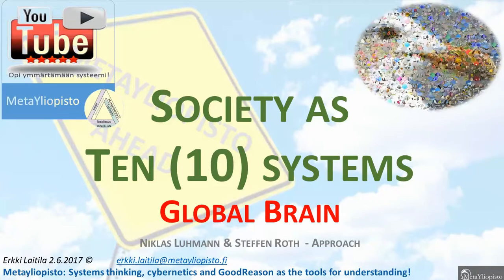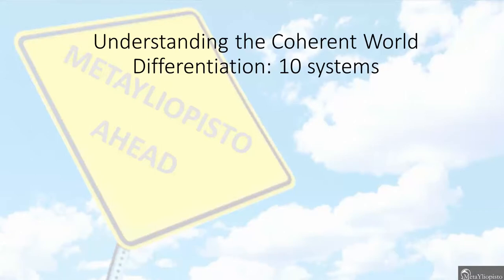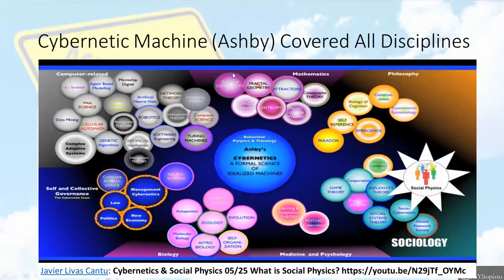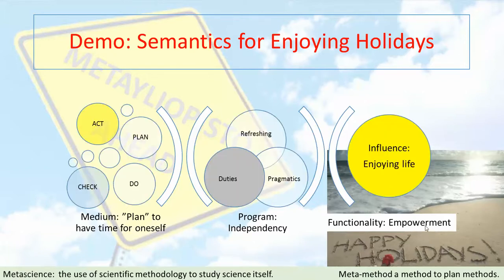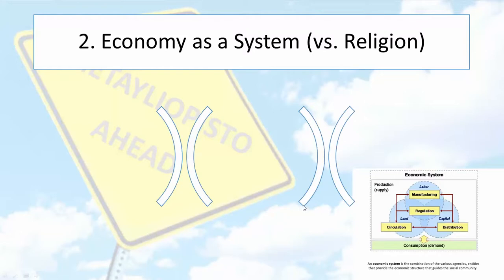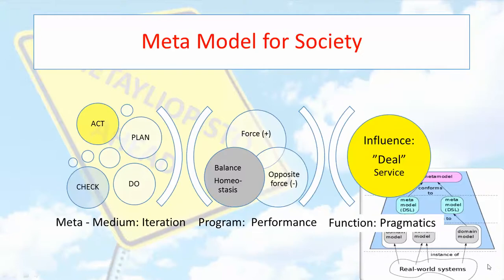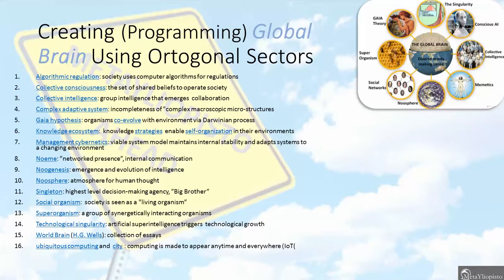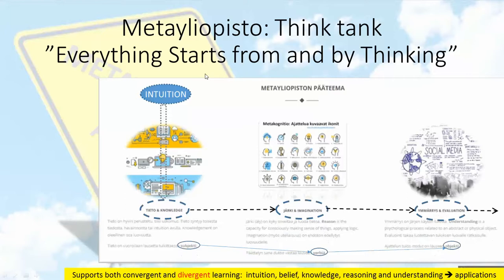Luhmann's 10 Systems - Principle for Society & Global Brain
This video, made by Metayliopisto, models society using Luhmann's 10 systems model, extending the approach to cybernetics machine and the global brain theory.

Metayliopisto (Erkki Laitila) is a think tank to help audience in understanding society as systems. Contribution is for making viable organizations and solving societal challenges.